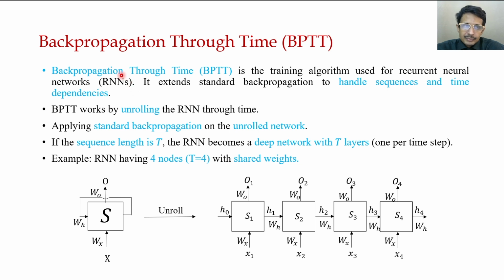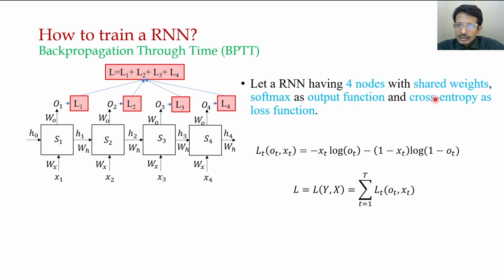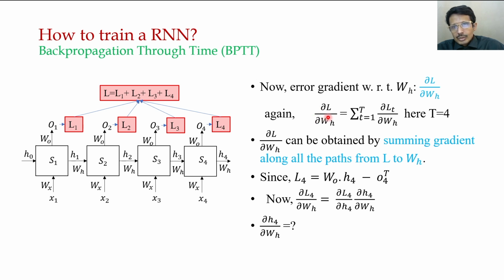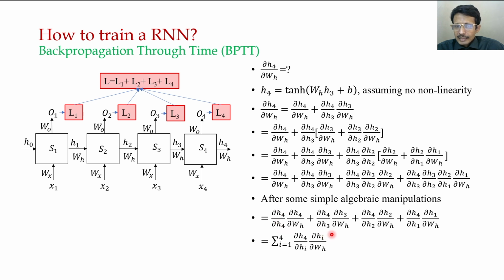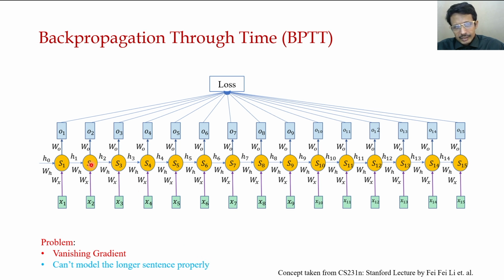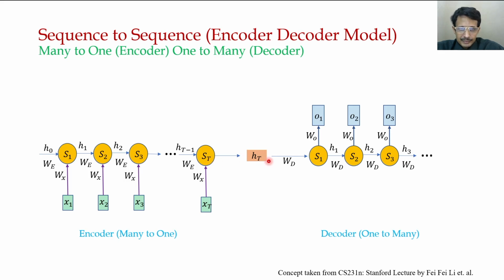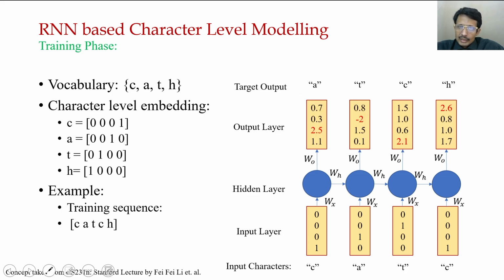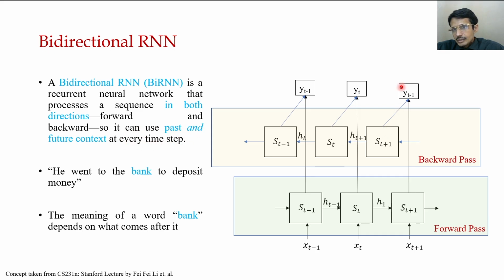Lec 21: Recurrent Neural Network - II